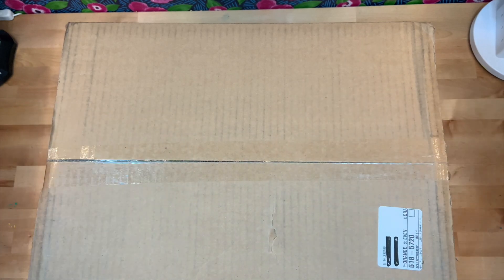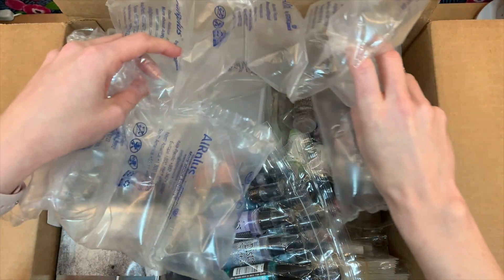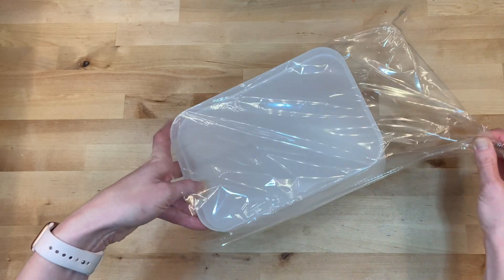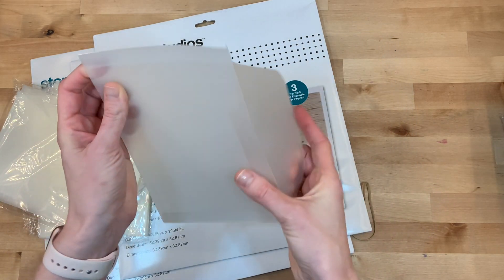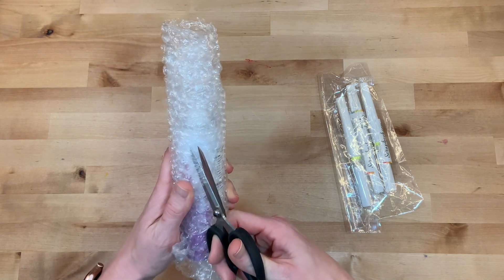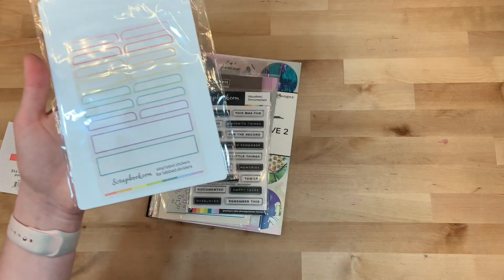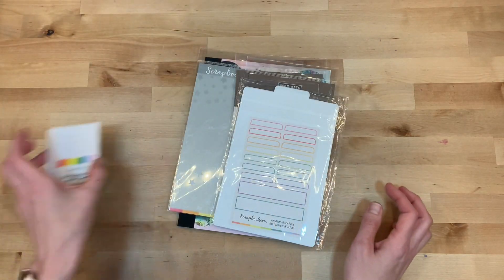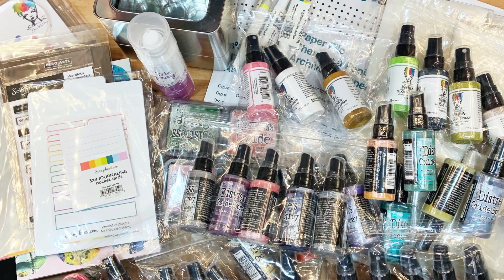HUGE Scrapbook com Haul!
Shopping with friends is always fun, but it isn't something I've been able to do since this pandemic started.  However, a couple of friends and I got together over Zoom, perused the Scrapbook.com website together, and put together one large bulk order. So fun!  In this video, I am sharing all the things we picked up!